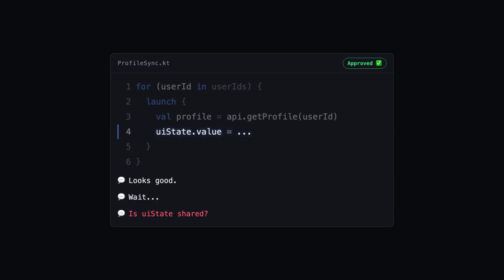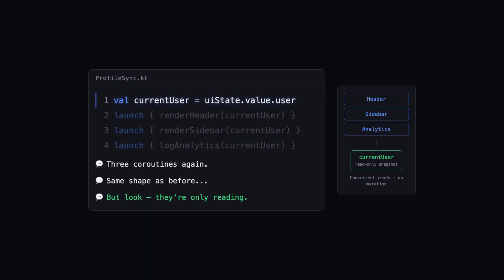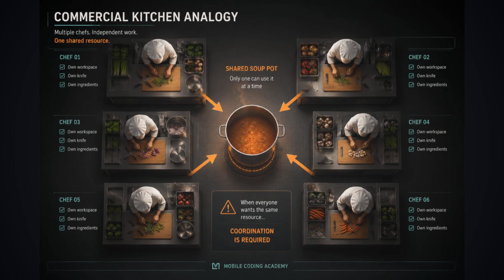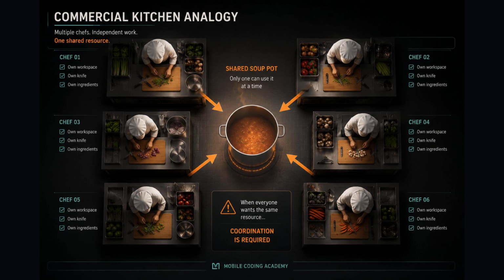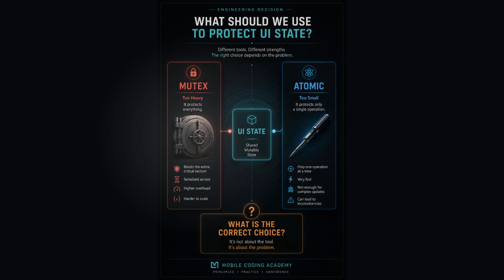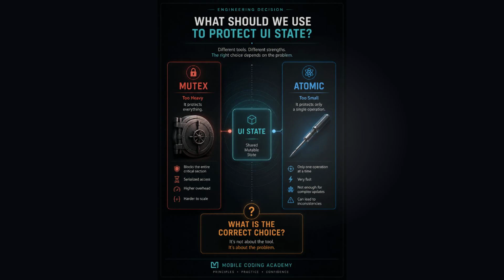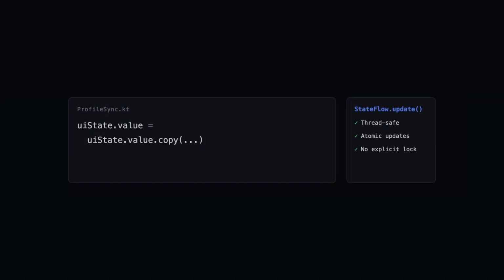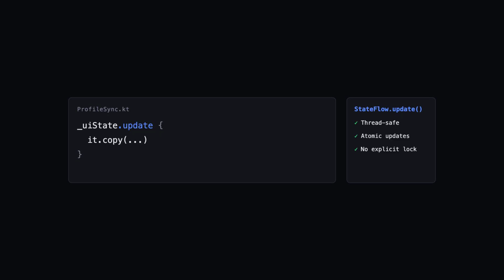Mutex vs Atomic vs StateFlow.update — How Senior Engineers Choose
Most developers learn APIs.

Senior engineers learn how to choose between them.

In this episode of Mobile Coding Academy, we review a real pull request and explore one of the most common concurrency questions in Android development:

• Should I use a Mutex?
• Is Atomic enough?
• What about StateFlow.update()?

Instead of memorizing APIs, we'll build a mental model that helps you understand WHEN each tool is appropriate.

Topics covered

• Race Conditions
• Shared Mutable State
• Mutex
• Atomic Operations
• StateFlow.update()
• Engineering Tradeoffs
• Kotlin Coroutines
• Android Architecture

Remember:

Learn principles.
Not frameworks.

📚 Mobile Coding Academy

Helping mobile engineers think like senior engineers.